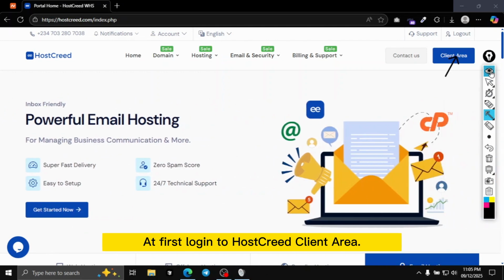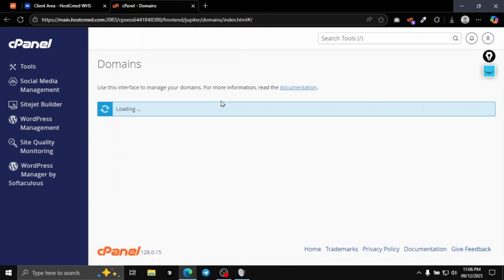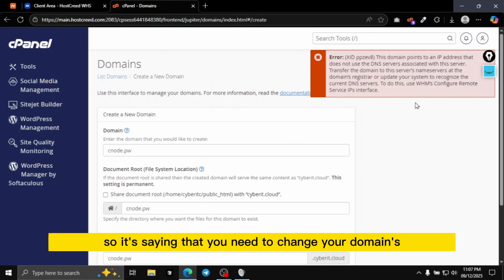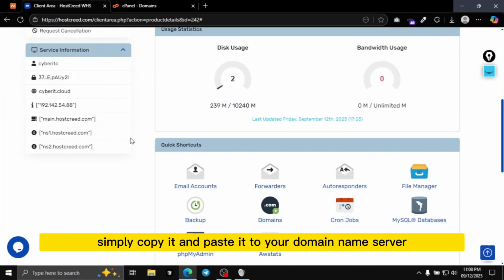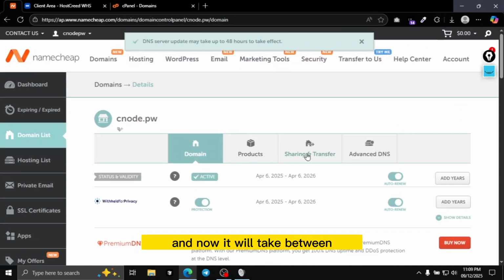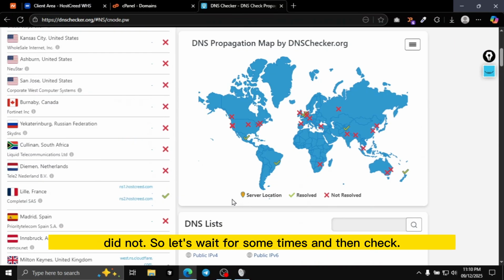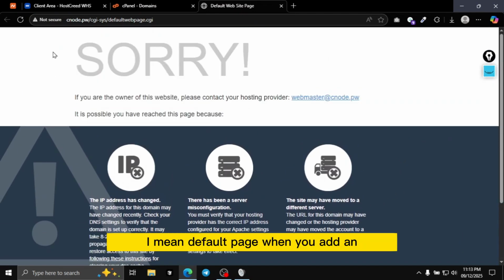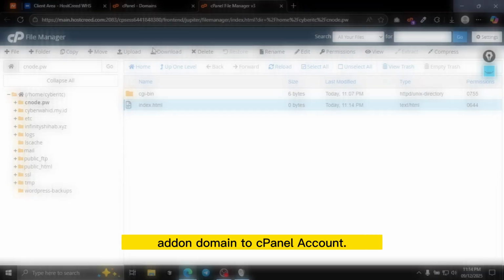How to Add an Addon Domain in cPanel | Step-by-Step Tutorial (HostCreed)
🌐 How to Add an Addon Domain in cPanel | HostCreed

Want to host multiple websites on a single hosting account? In this quick tutorial, I’ll show you how to add an addon domain in cPanel step by step.

✅ What you’ll learn in this video:
 • What an addon domain is and why you need it
 • How to access the addon domains section in cPanel
 • How to link your new domain to your hosting account
 • How to verify that your addon domain is working

By the end of this tutorial, you’ll be able to manage multiple websites from one hosting account with ease.